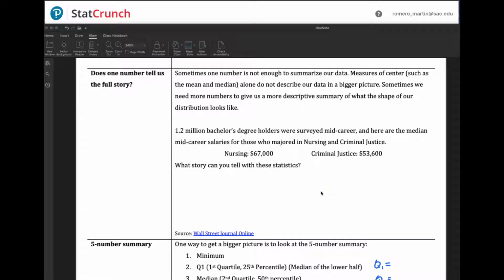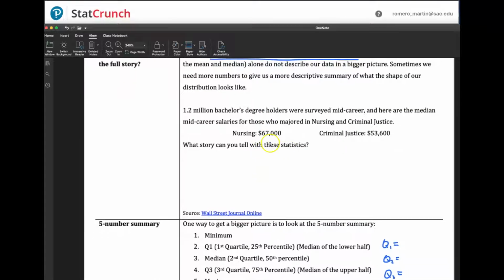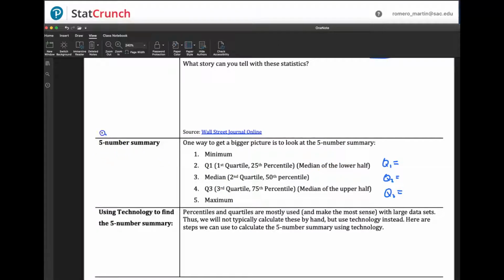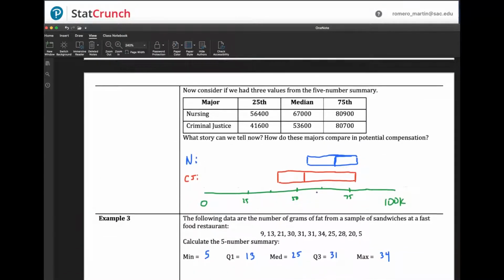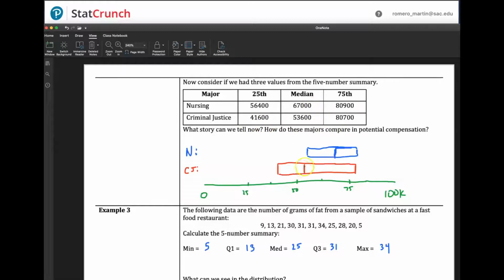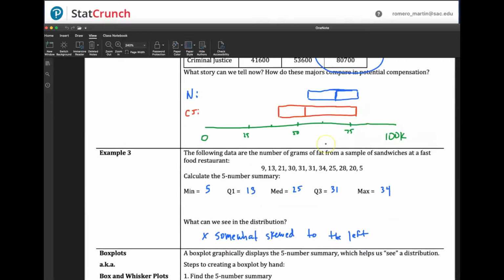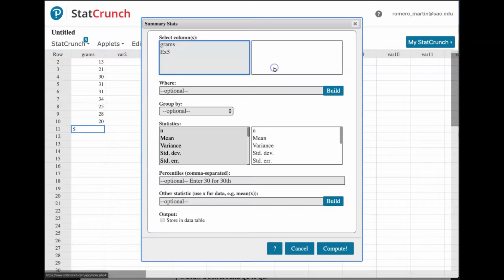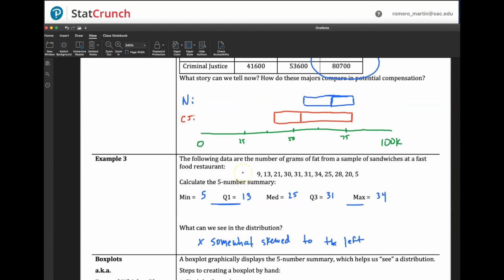Math 219 2.3-2.4 Part 2 5 Number Summary